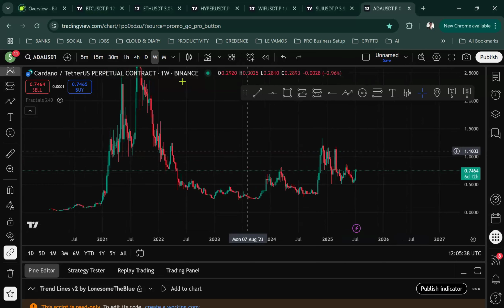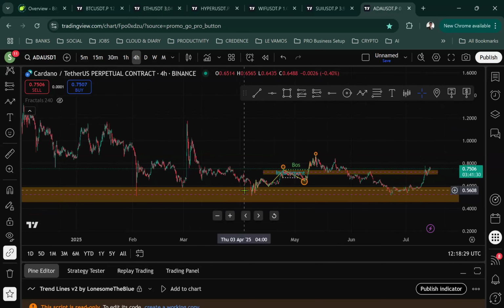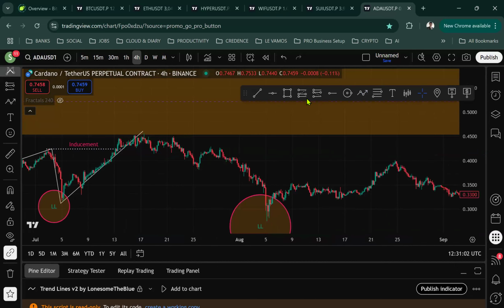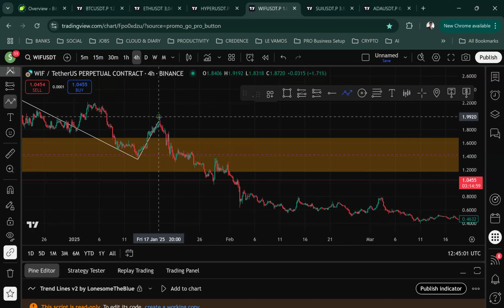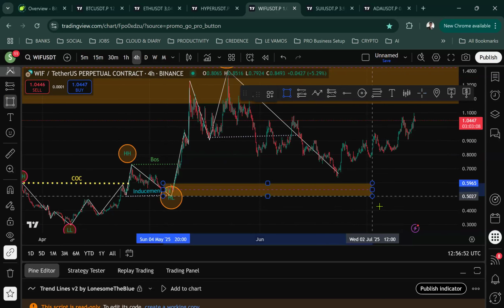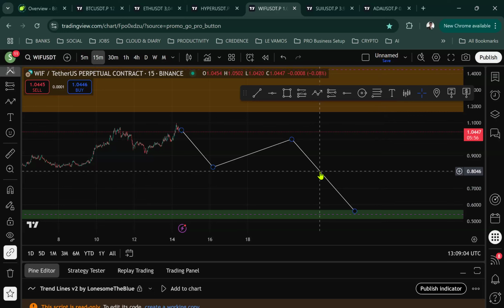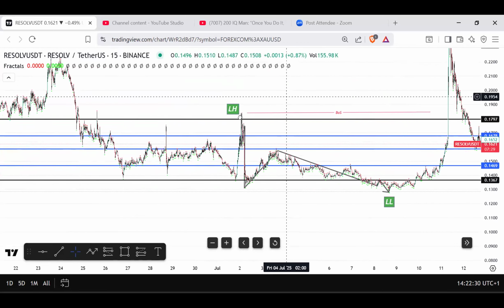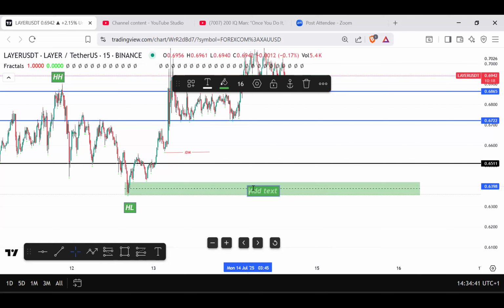How to trade like a pro | identifying entry zones with higher accuracy | trading for beginners